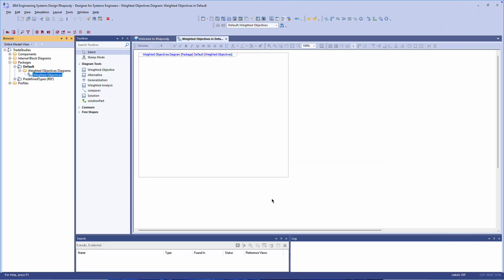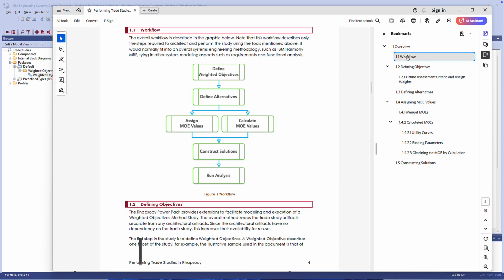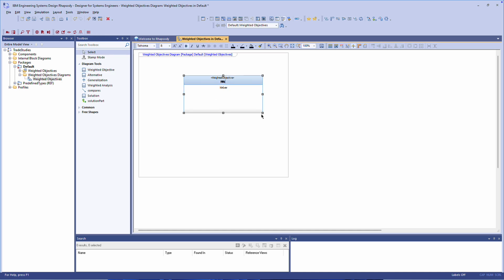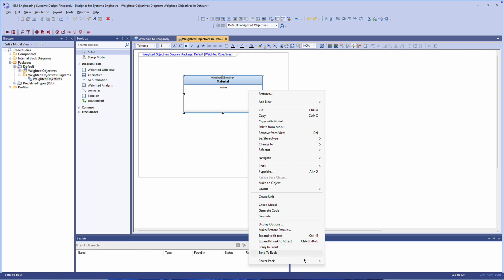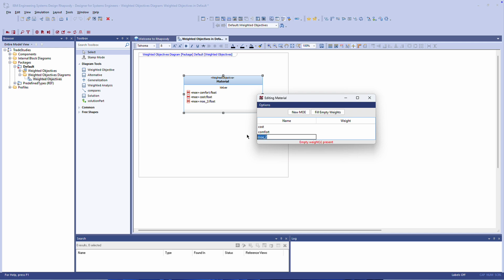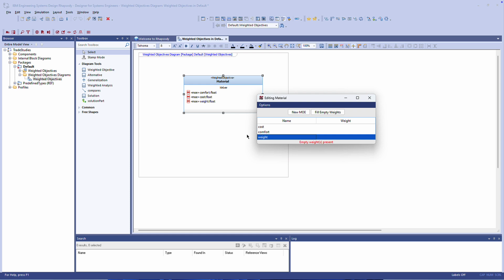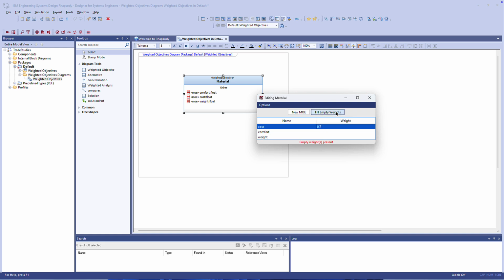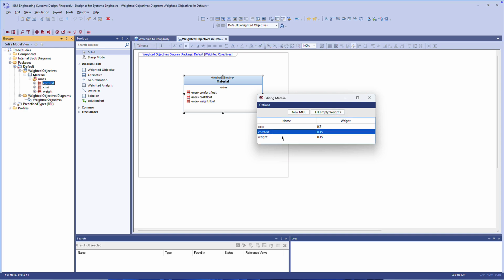52. Power Pack for IBM Rhapsody - Weighted Objectives Editor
📌 Performing trade studies is a common exercise in engineering projects. Power Pack for IBM Rhapsody provides a couple of helpers that will support you in conducting trade studies in IBM Rhapsody. This video focuses on how to visualize weighted objectives and balance alternatives in order to get to an informed and reproducible decision. Our Weighted Objectives Editor lets you quickly define how relevant alternatives are by assigning weights or priorities to items. Sounds complicated? Watch this video to see how this helper supports prioritization.

Chapters:
00:00 -- Introduction
00:20 -- A trade study begins with Weighted Objectives
00:53 -- MOE (Measures of Effectiveness) and how to add those
01:43 -- Assigning weights to MOEs
02:31 -- Locating an MOE in IBM Rhapsody

Related links
SodiusWillert Power Pack for IBM Rhapsody: